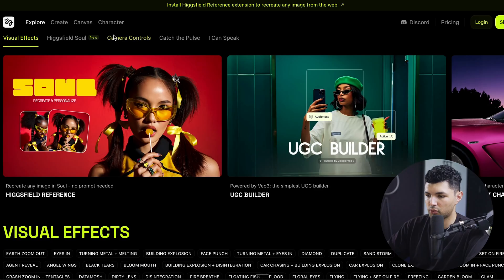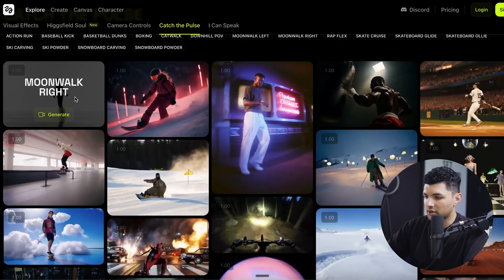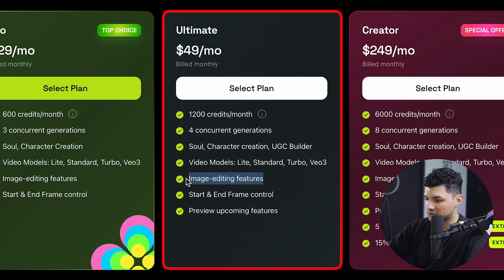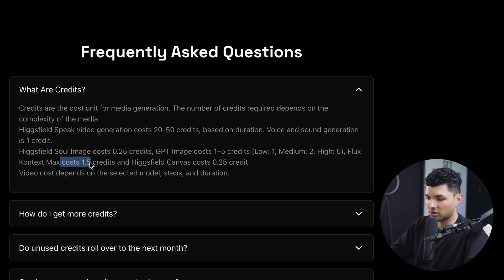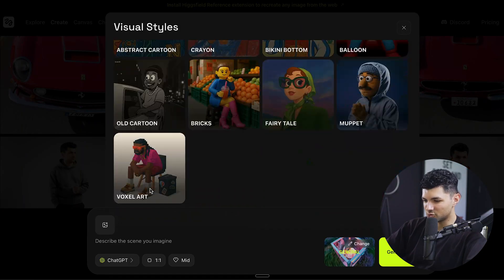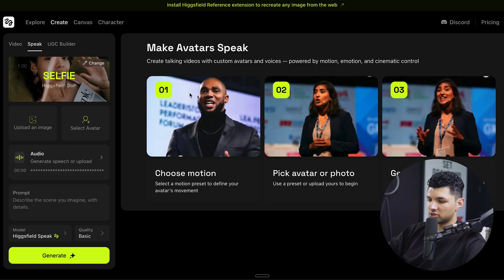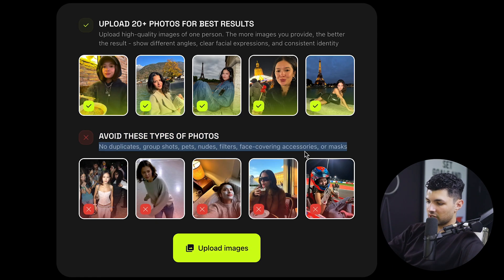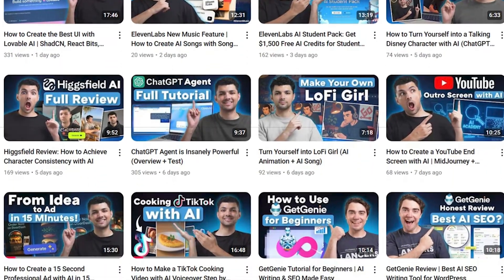Higgsfield AI Review: Features, Pricing, and Is It Worth It?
In this video, I’ll go over what Higgsfield AI is, how it works, and the main features that make it stand out. I’ll explain the pricing plans, show you the creative tools, and review the results of its video generations. This walkthrough highlights what makes Higgsfield AI different from other AI video platforms and how it helps creators make content faster. By the end, you will understand if Higgsfield AI is worth using for your projects in 2025.

Be sure to watch this video all the way as I cover key features such as video quality, generation speed, editing tools, and pricing options. I’ll break down the plans in detail so you can see what each subscription includes and how it compares with other AI video editors. You will also learn the pros and cons of using Higgsfield AI for video creation, marketing, and creative projects. This review helps you see the real value of the platform before investing your time and money.

Higgsfield AI is an AI video generator designed to help creators produce realistic content with less effort. It offers tools for AI editing, AI generation, and fast video production for social media and professional projects. In this review, I explained the features, pricing, and usability of Higgsfield so you can decide if it fits your workflow. By focusing on clear results and cost, this breakdown shows the benefits of using Higgsfield AI for video creation in 2025.

– Omri

Timeline:
0:00 - Introduction
0:19 - What is Higgsfield AI?
0:41 - Key Features
2:41 - Pricing Plans Overview
5:22 - Tools & Generations
10:05 - Is It Worth It?
11:04 - Conclusion